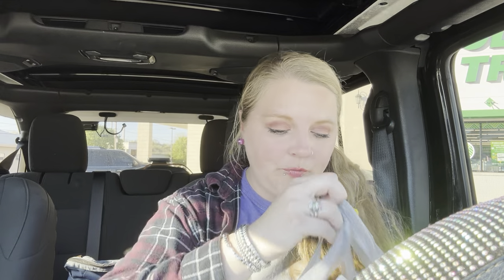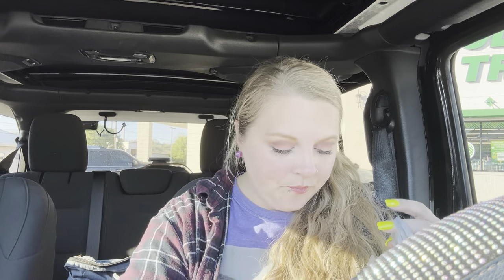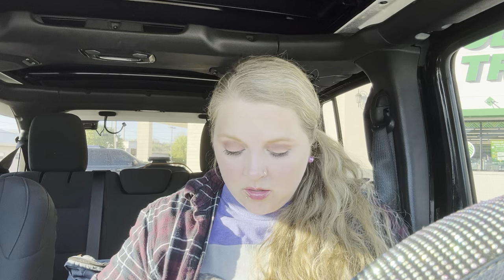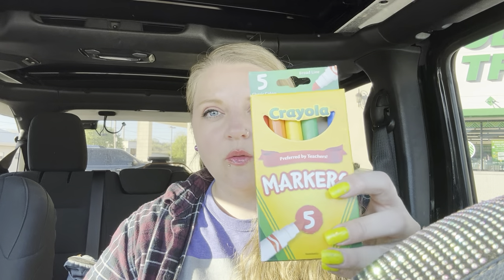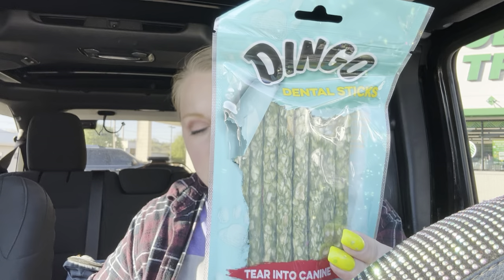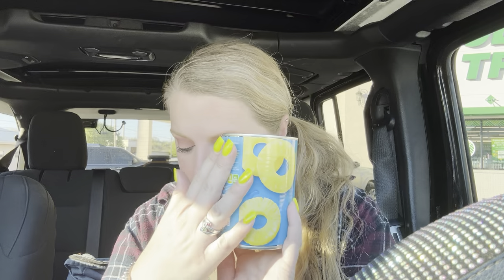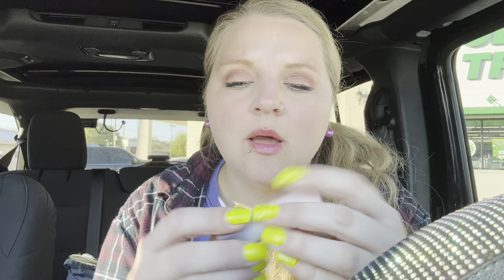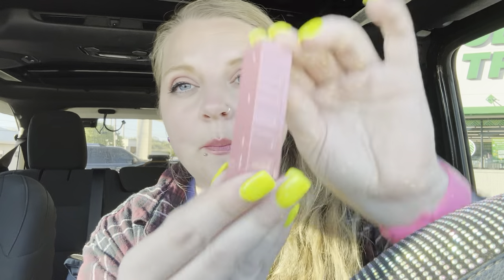Dollar Tree Haul 🩵🦋🩵Y'all !!!